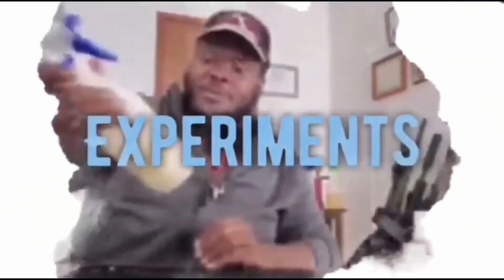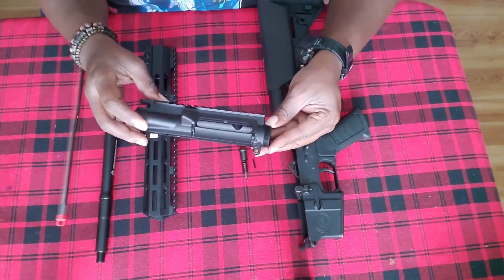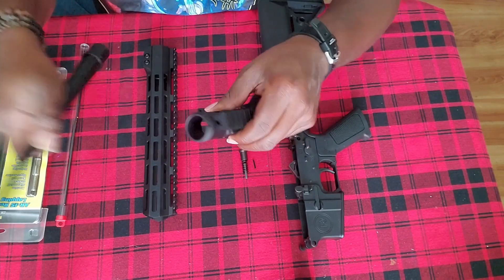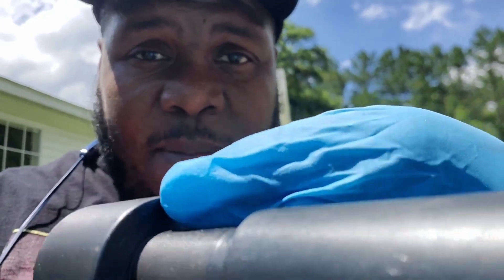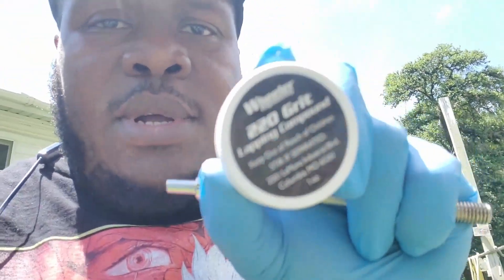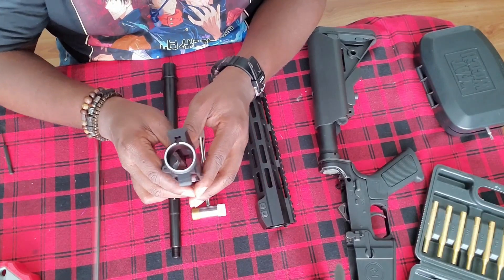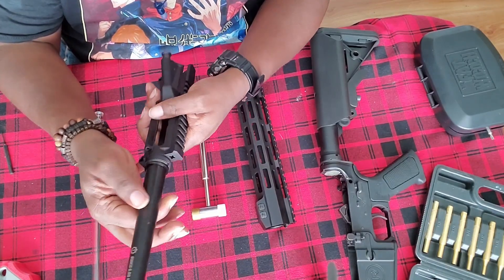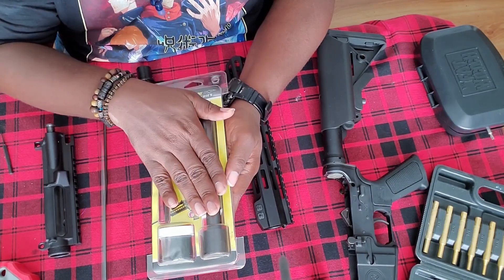Lapping My AR15 Upper Receiver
Truing the face of my AR15 uppers for accurization using the Wheeler Delta Series AR 15 Receiver Lapping Tool.

✲The materials shown here @ WhatsUpTankWashington